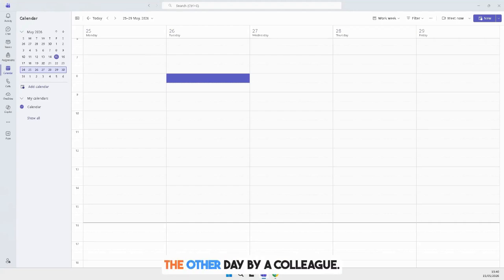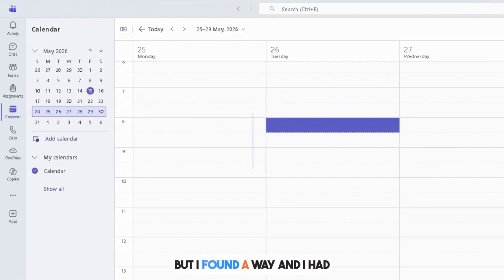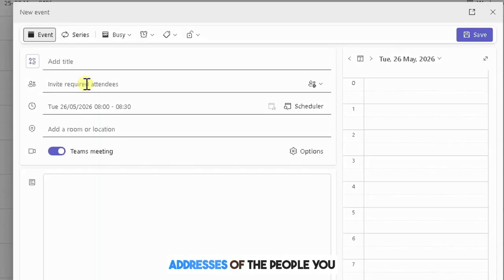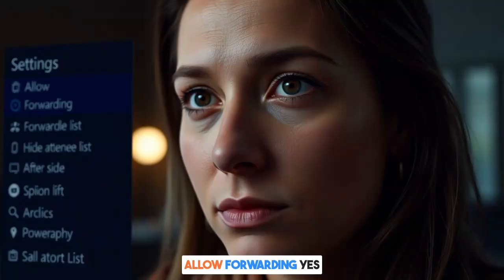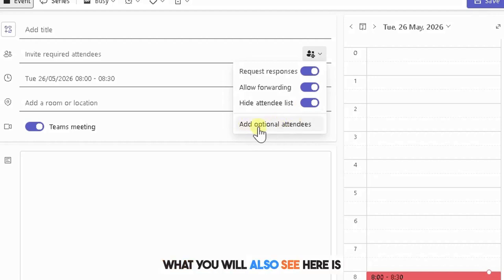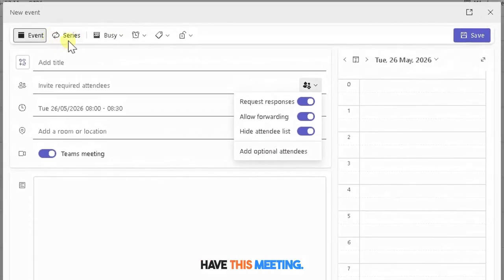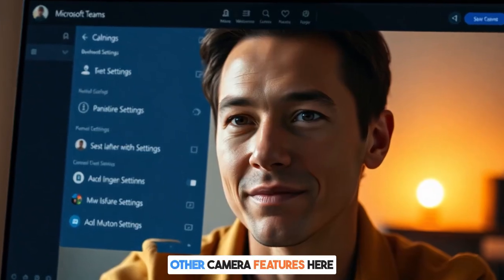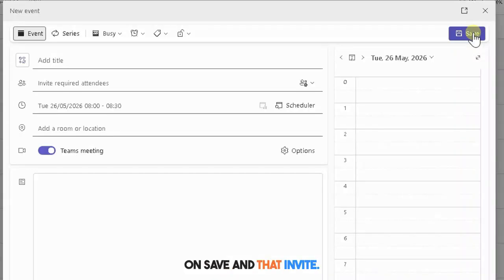Privacy Lockdown: Hide Attendees in Teams Meetings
Are you hosting a large webinar or a sensitive meeting and need to keep your guest list completely private? You don't want attendees scrolling through the participant list or messaging each other—and luckily, Microsoft Teams has a hidden setting to stop it!

In this quick Microsoft Teams hack, I show you exactly how to lock down your meeting privacy:

⚙️ Where to find the advanced "Meeting Options" menu.

🔒 How to toggle on the "Hide Attendee List" feature.

👥 The difference between Presenters (who can see everyone) and Attendees (who are hidden).

CHAPTERS
00:00:00 GDPR use case explained
00:00:20 Brief channel intro
00:00:37 Open Teams calendar view
00:01:30 Response options menu
00:02:46 Optional attendees and recurrence
00:03:17 Online meeting options overview
00:04:07 Apply settings and save
00:04:17 Closing remarks

Do you prefer using Microsoft Teams or Zoom for your big corporate meetings? 👇